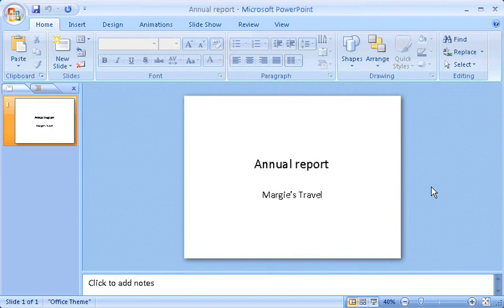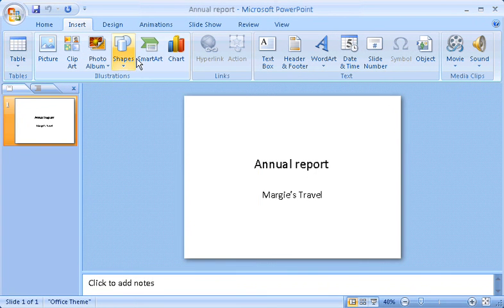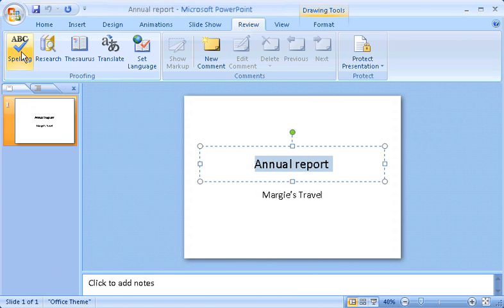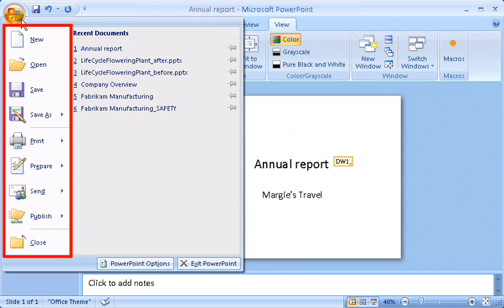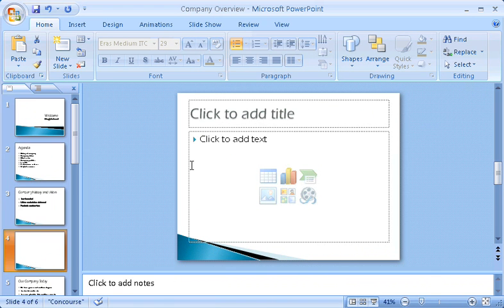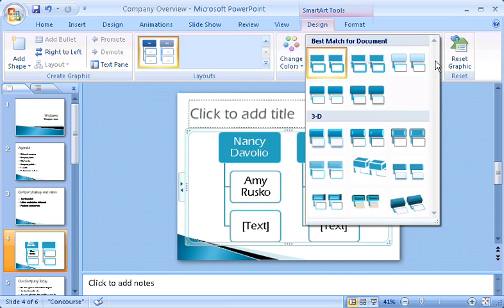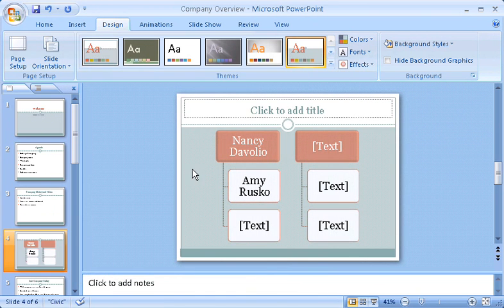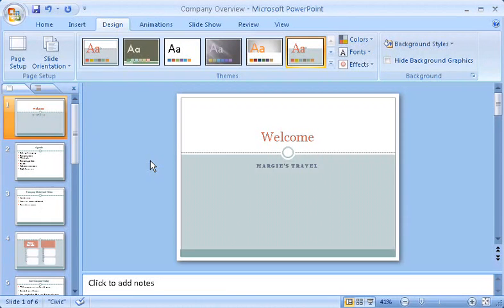Power Point Up To Speed final